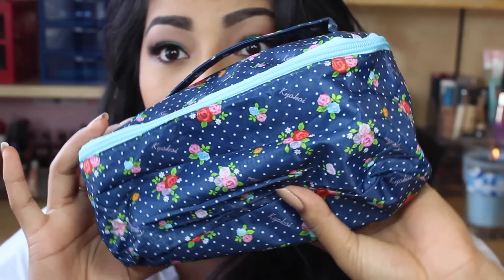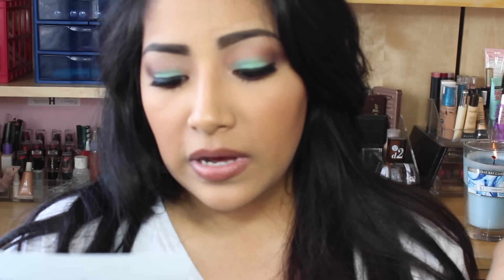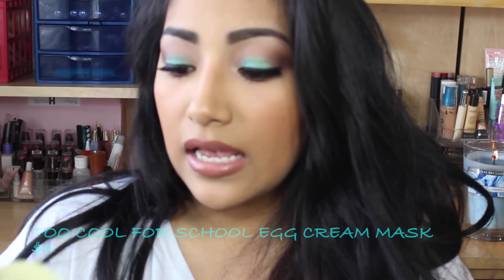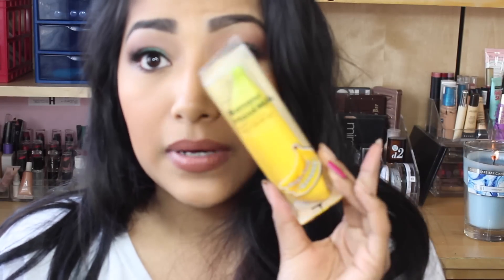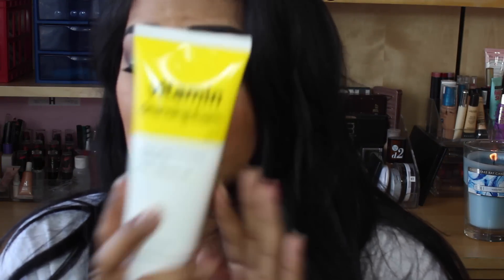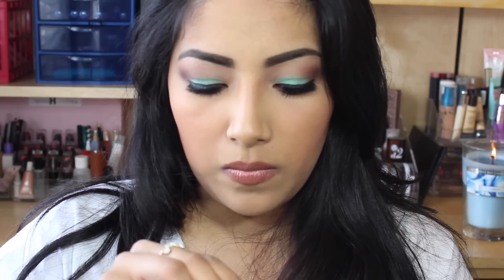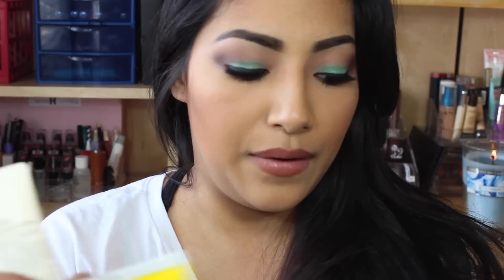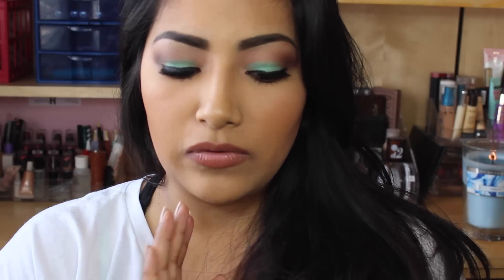March Head To Toe Breakfast Bag Unboxing Beauteque - Alexisjayda